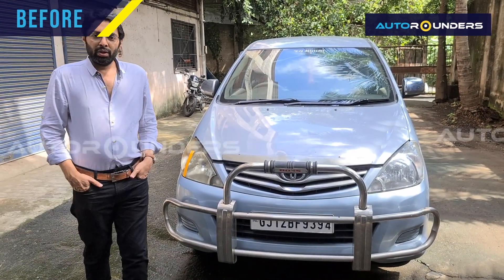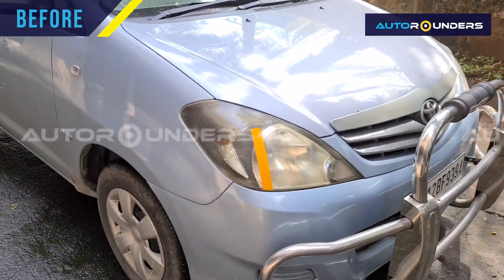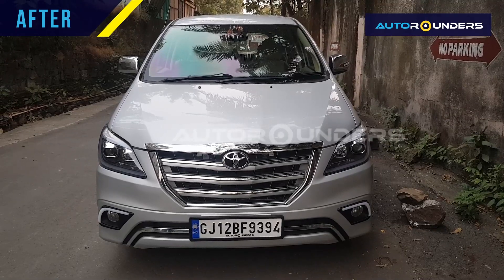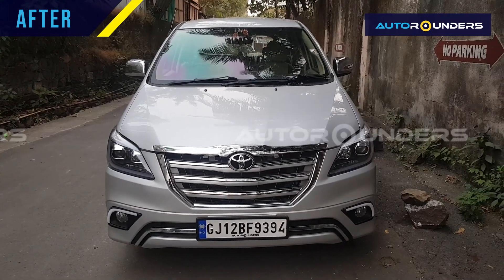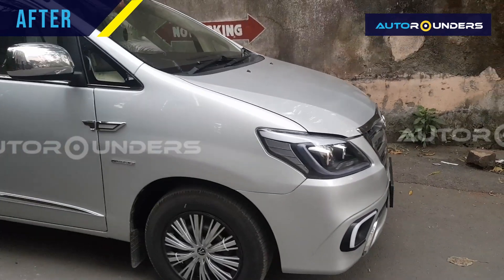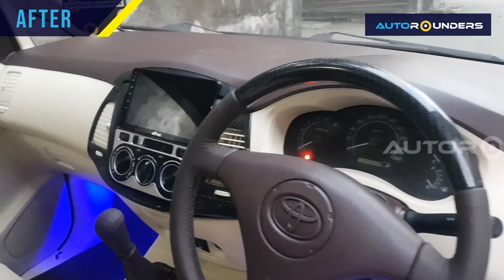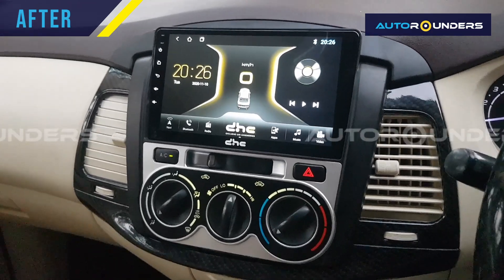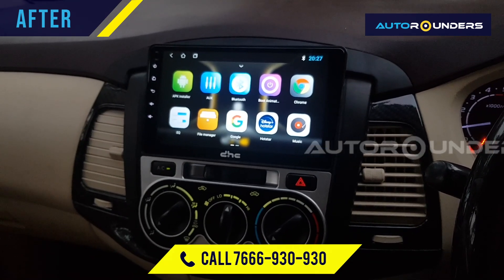Toyota Innova Modified to Type 4 | Autorounders Mumbai | Explained in Gujarati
We received an Innova for Type 4 modification all the way from Gujarat. The car was revamped with 18 to 20 parts changed, interior customized in shades of cream and chocolate brown, and an android touchscreen installed. The client found our service worth the long journey to Autorounders Mumbai!